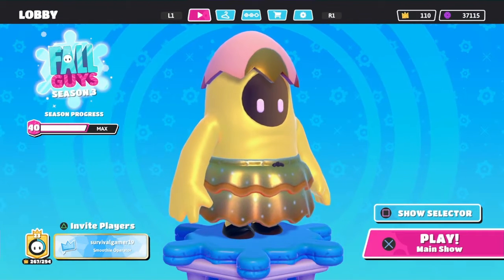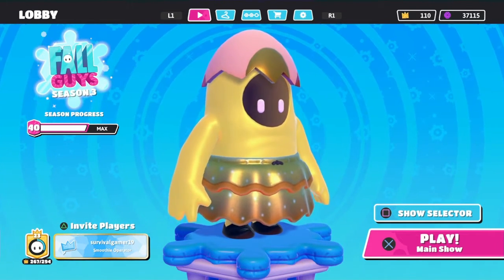Remembering Vertical See Saws in Fall Guys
R.I.P vertical see saws 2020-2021

0:00 Introduction
0:38 Gameplay
3:15 Thoughts